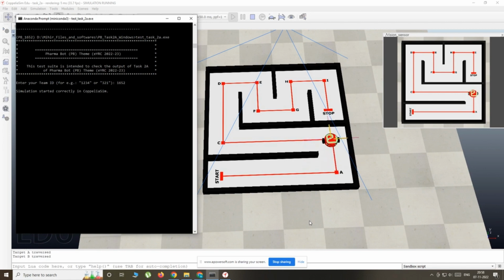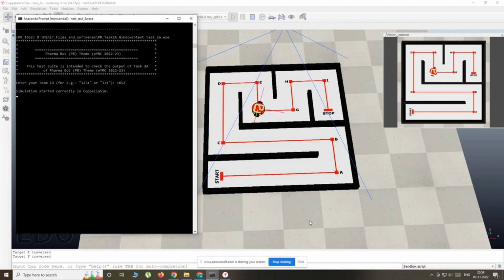Precision Path Following with Robot: Perfectly Accurate Navigation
In this video, we showcase a robot following a designated path with utmost precision. The robot is equipped with advanced sensors and algorithms that enable it to accurately track and follow the desired path, making it ideal for a variety of applications that require precise navigation. We demonstrate how the robot can navigate through complex terrain, follow a curved path, and maintain a consistent speed throughout the journey. This video is a must-watch for anyone interested in robotics and autonomous navigation.

Regards,
YNY AI